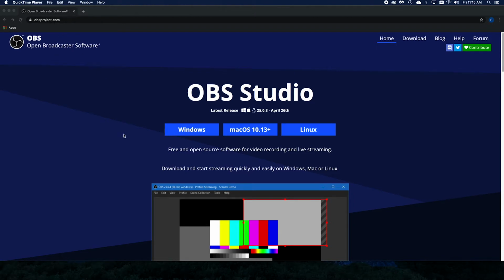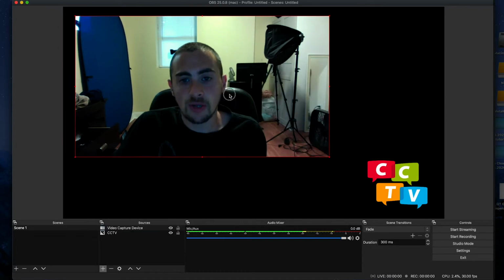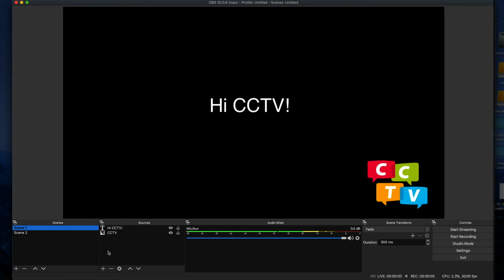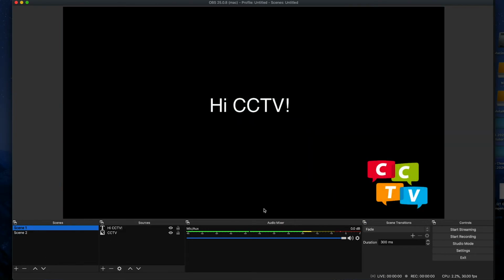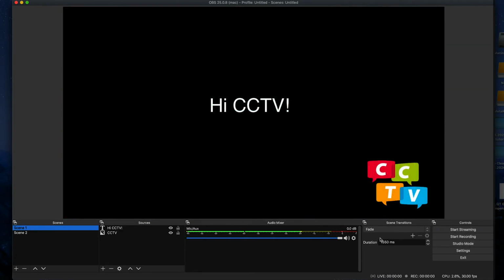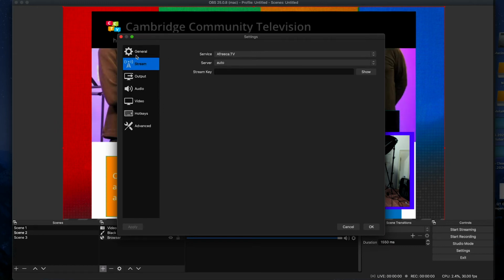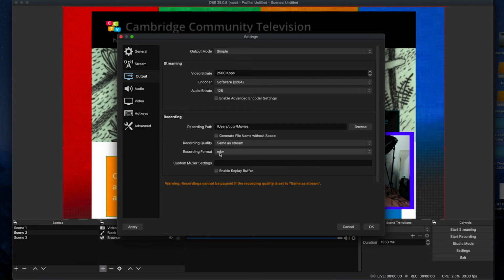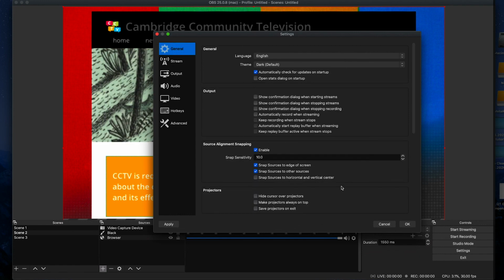Take Your Livestreams to the Next Level with OBS Studio!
Learn OBS studio - a free, open-source live-streaming/video recording program!